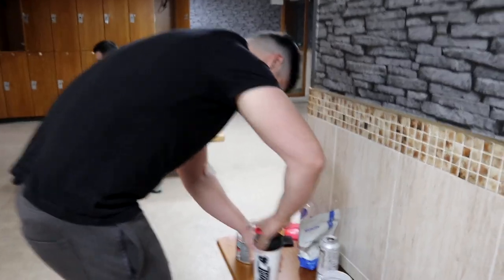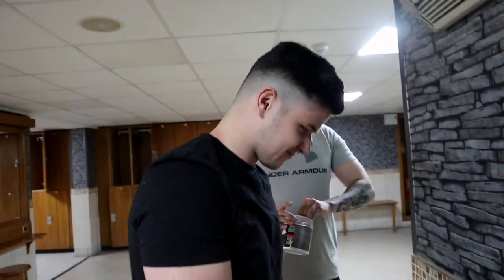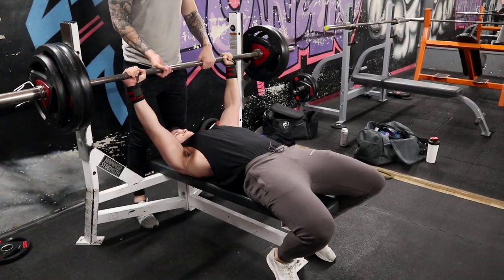Birthday Vlog - Heavy Bench Press Fail!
BIRTHDAY BENCH DAY VLOG!